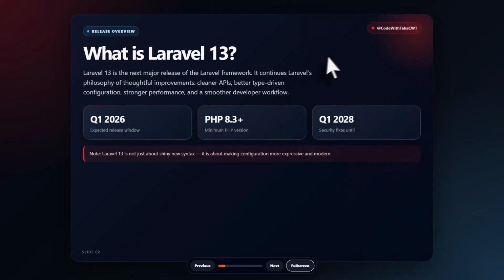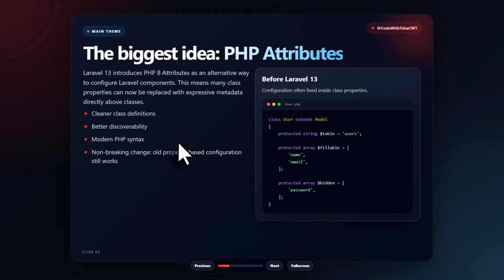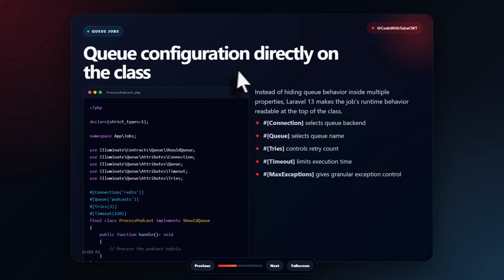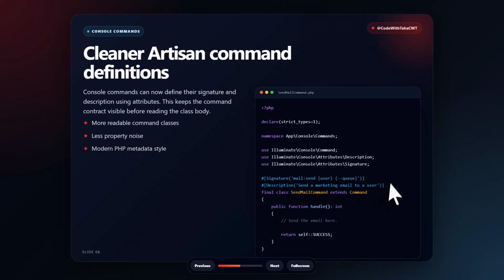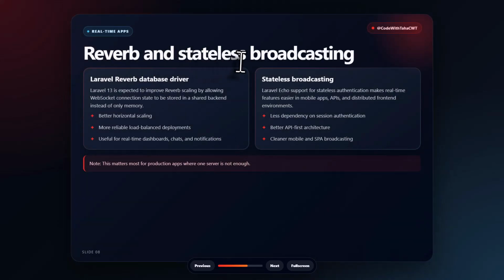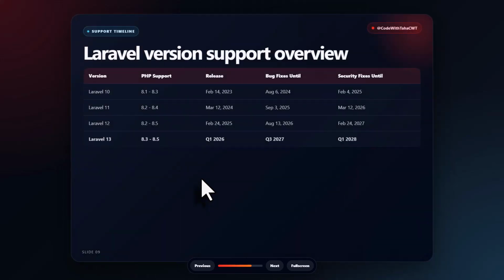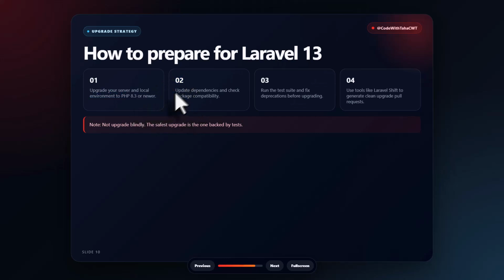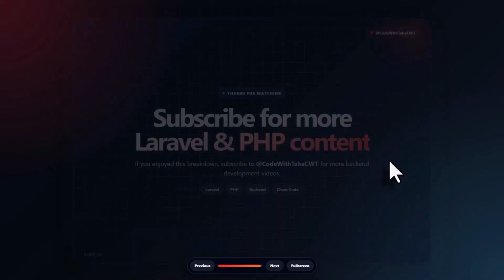Laravel 13 released: The most significant update yet!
Laravel 13 has been release and we are intrested to show you what have changed!

We will cover all stuff about this upgrade in this video.

If you want to know all thing about this upgrade and also want to update your project to the Laravel 13, This video is for you.